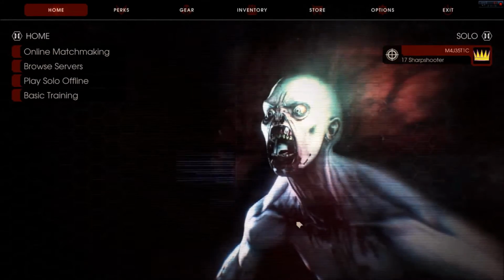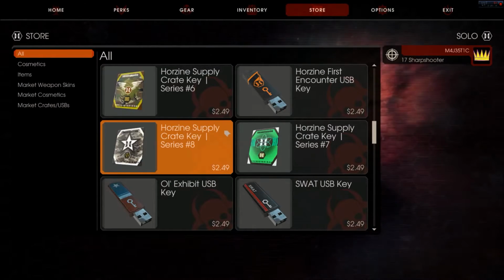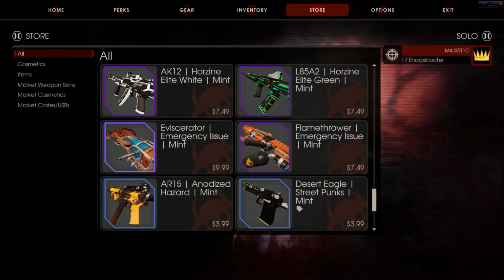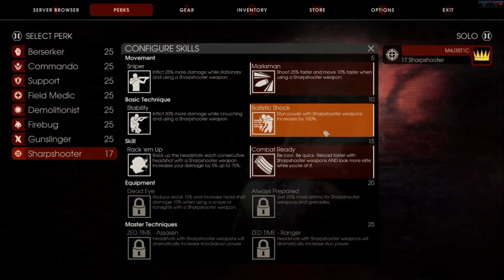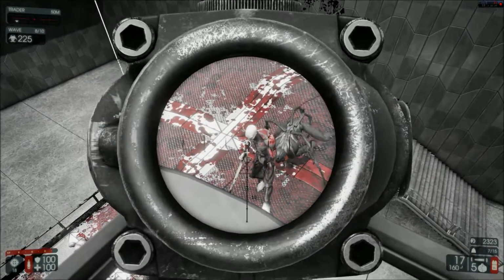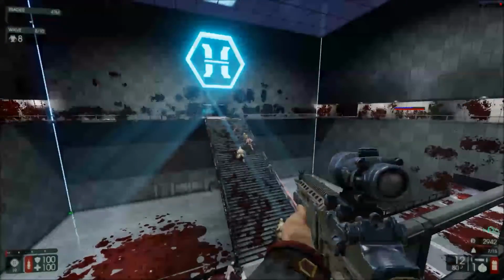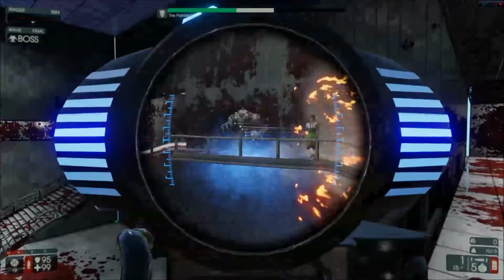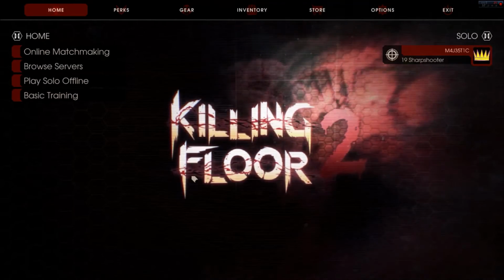Killing Floor 2- SNIPER NO SNIPING!!! (SHARPSHOOTER GAMEPLAY!)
The newest patch update for killing floor 2 has been released and with it comes the sharpshooter! high calibur, deadly long range weapons to mow down enemies from afar! Also lots of extras in the latest patch update which I linked below! Hope you all enjoy, thank you for all the awesome comments and support! :D

TS. M4J35T1C.TEAMSPEAK.NETWORK